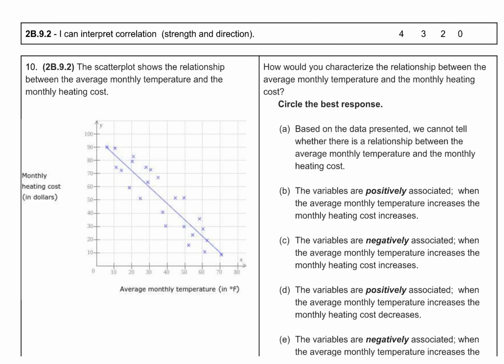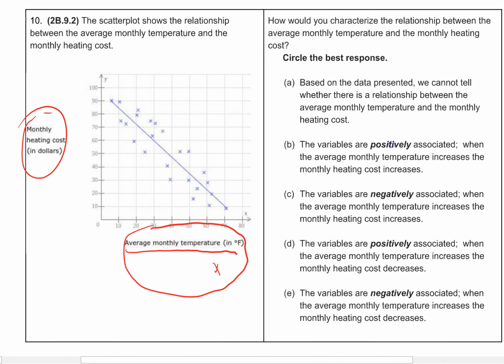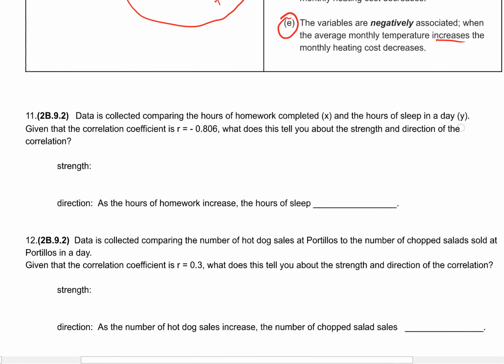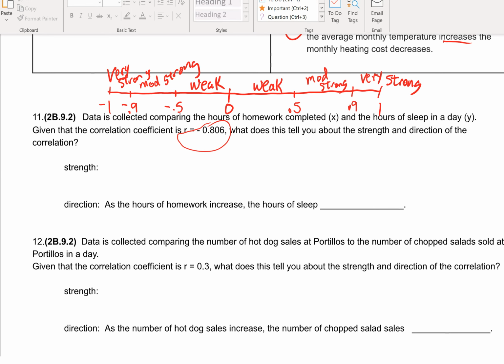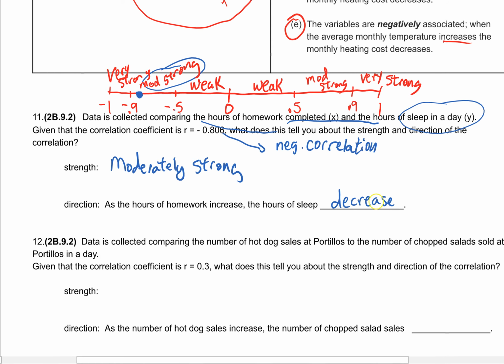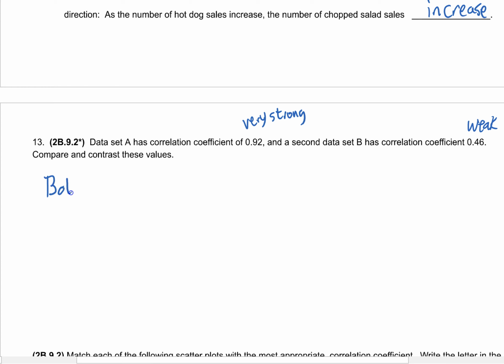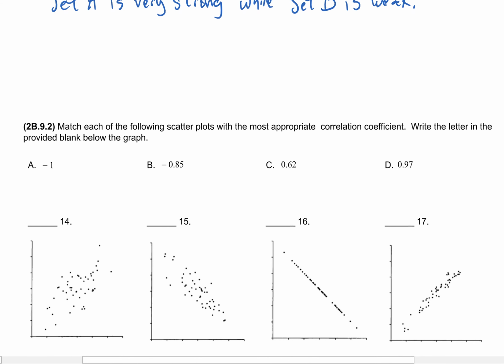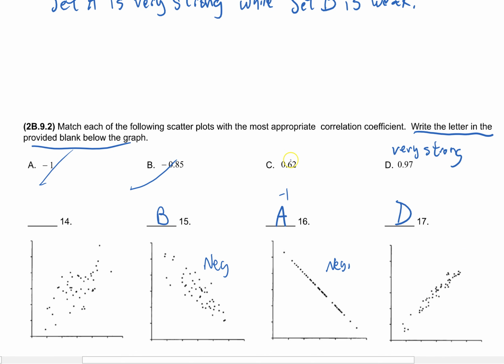Mod 9 Formative pages 5 and 6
Strength of correlation